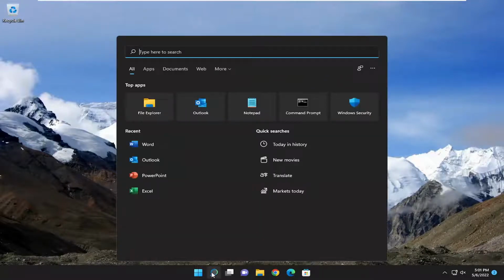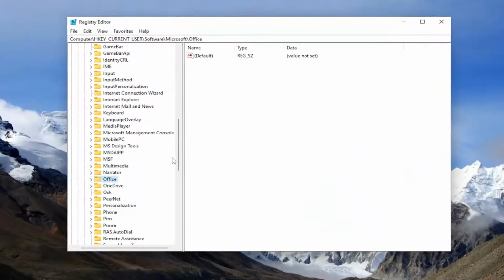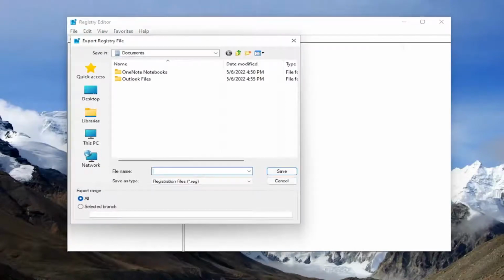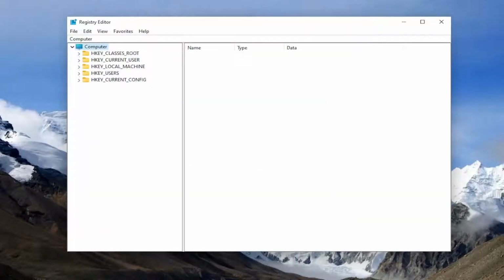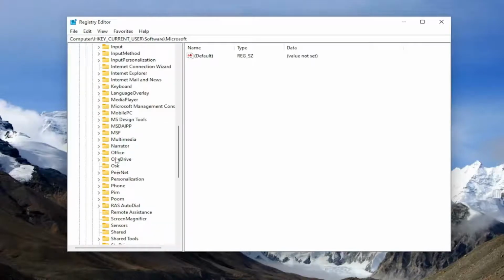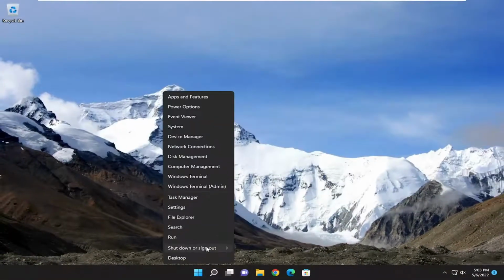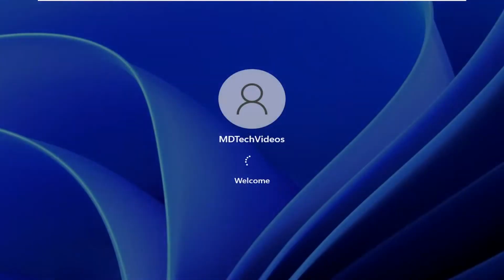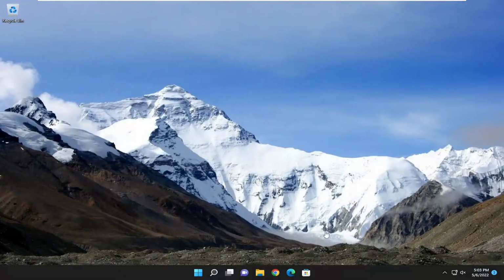How to Reset Excel 2021 Back to Default Settings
Microsoft Excel provides a way for you to personalize the spreadsheets your business uses to your liking and save those customizations as the standard default settings. At some point, if you want to revert back to the factory default settings of the spreadsheet program -- to pass your computer on to another worker, for example -- Excel enables you to do that as well through a couple options.

Sometimes Microsoft Excel may not work properly due to user modifications or changes made by other programs. In these cases, the easiest way to restore Excel functionality is to reset it to the factory default settings.

In this tutorial, you will find two methods with detailed instructions on how to reset Excel to default settings, in order to remove any modifications made by you or by others.